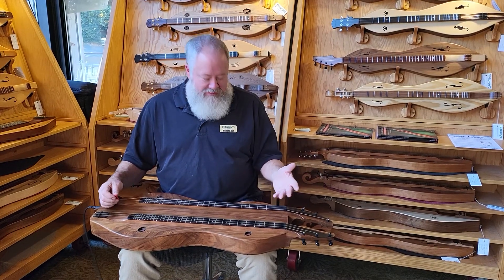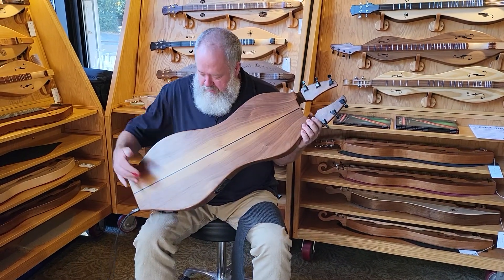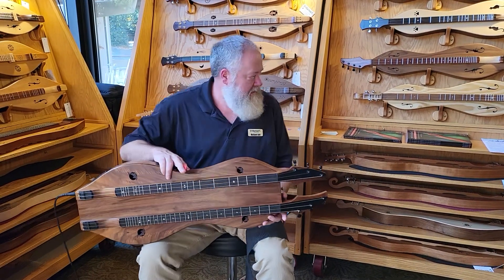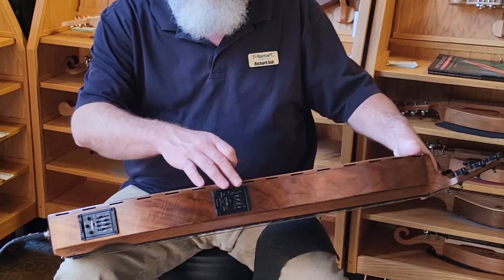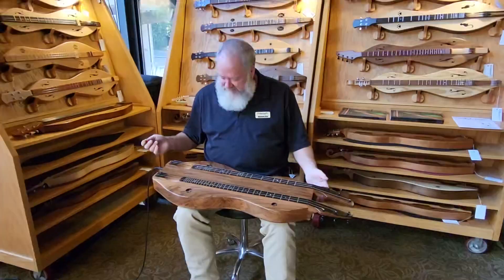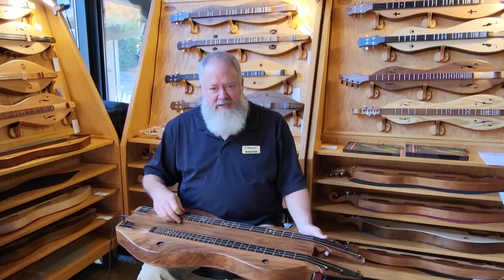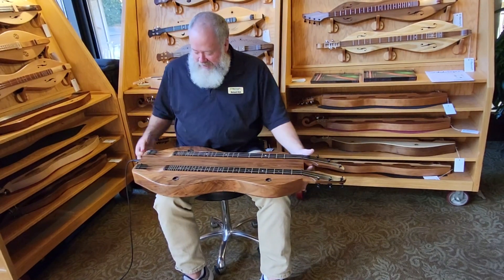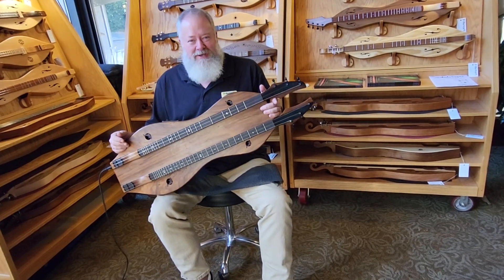Richard Demonstrates Bing Futch's Double Neck Dulcimer | Custom Series Folkcraft® Instruments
Richard is demoing a Bing Futch double neck dulcimer.  It’s a 28” VSL.  With a bass (chromatic) far and a standard dulcimer near.  It has walnut back, sides, and top, with an ebony fretboard overlay.   It has dolphin sound holes with contemporary style headstocks and both are set up as 3 strings. The standard has the additional 1.5 and 8.5 frets.  This has 2 Fishman pickups (with preamp) under each bridge.  It also has 2 separate plug in’s so that different sound arrangements can be made.